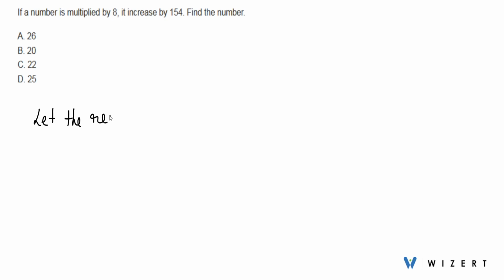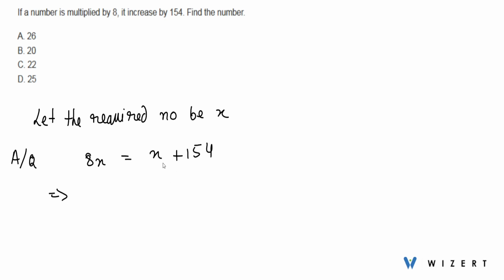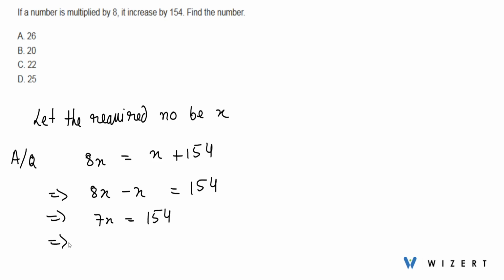Grade 6 Math Algebra problems with answers - Set 1614598910